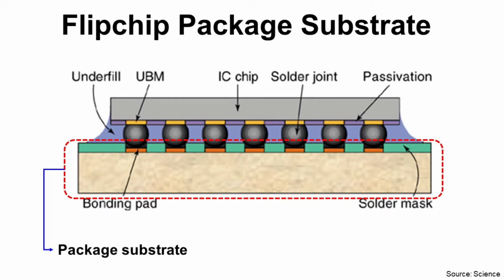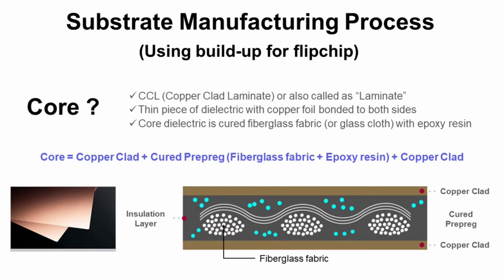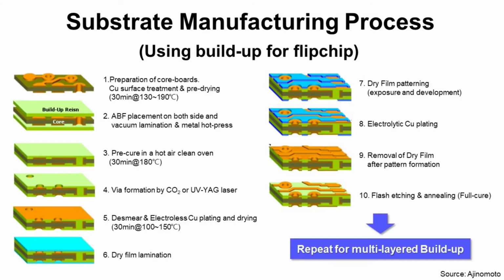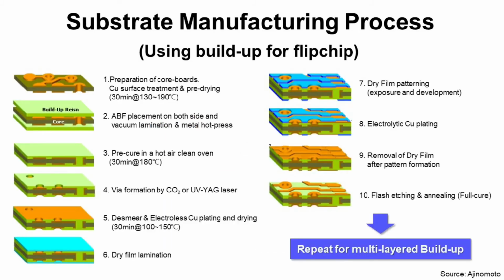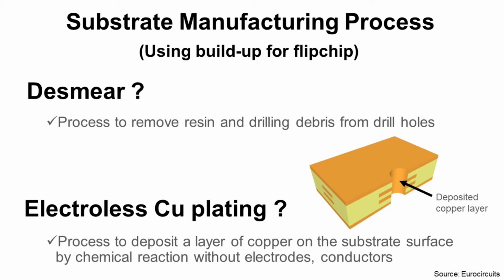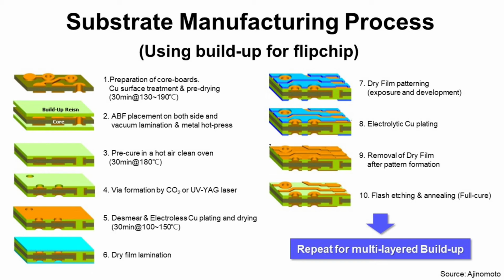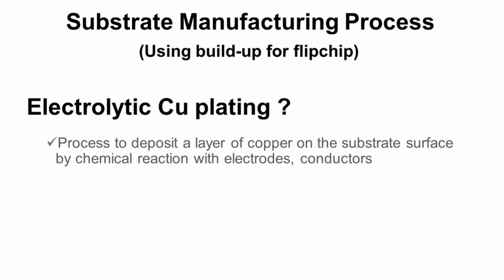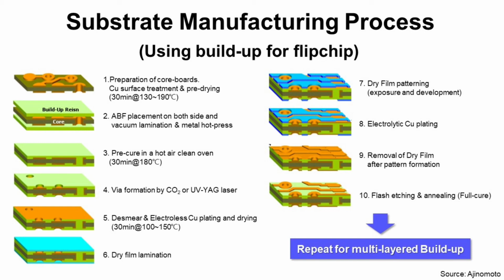Packaging - Flip chip substrate manufacturing process, build process